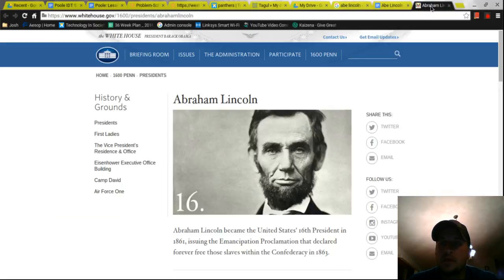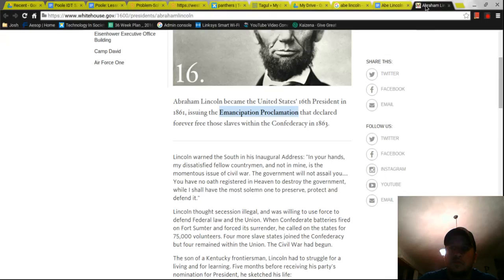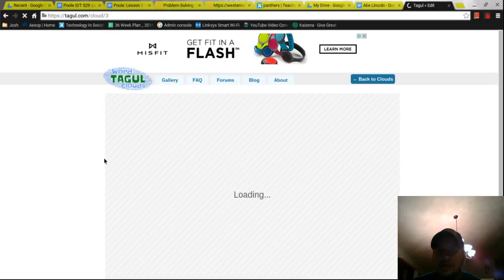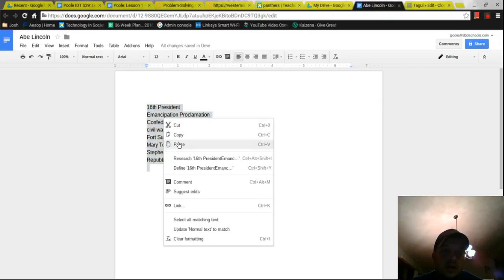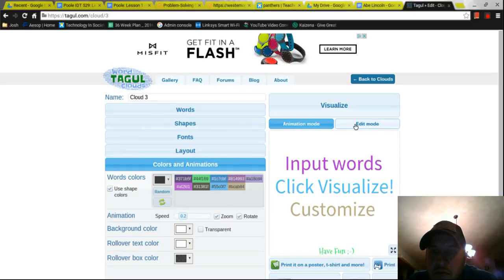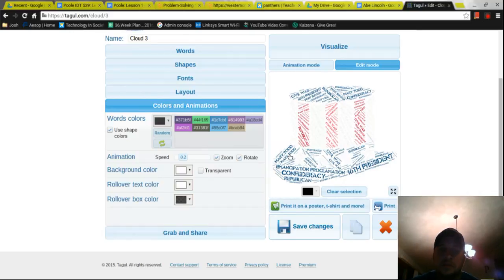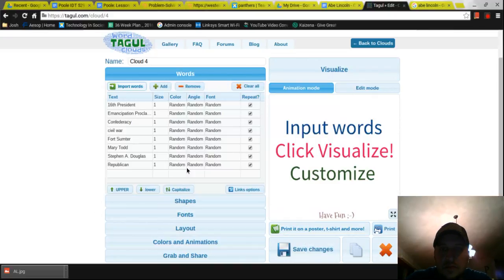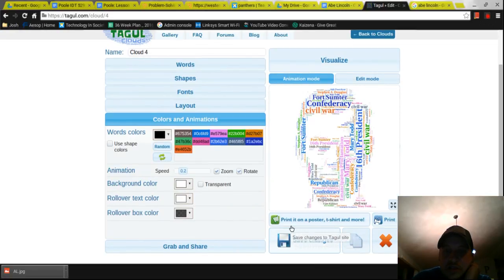Abe Lincoln Wordle Tutorial